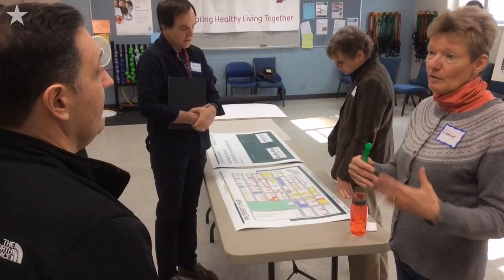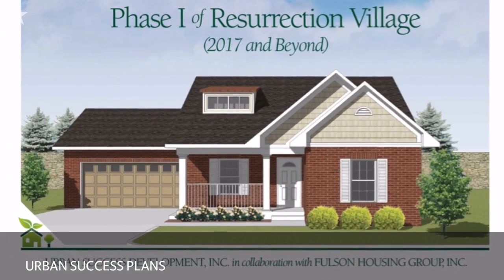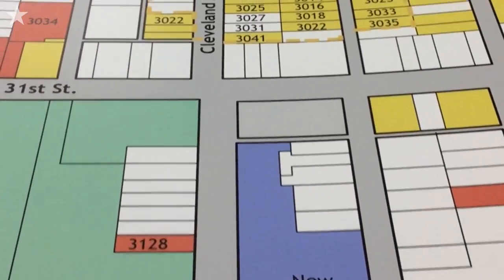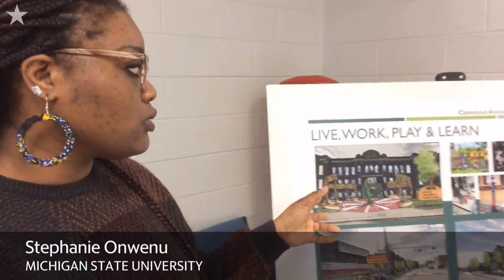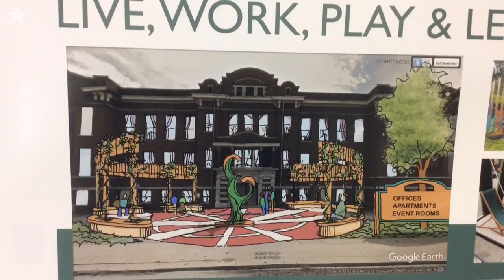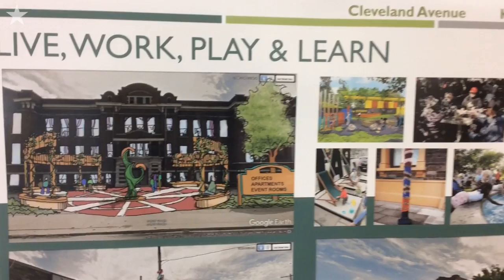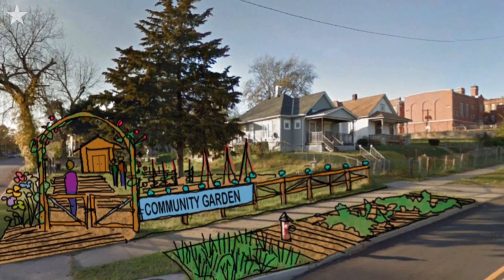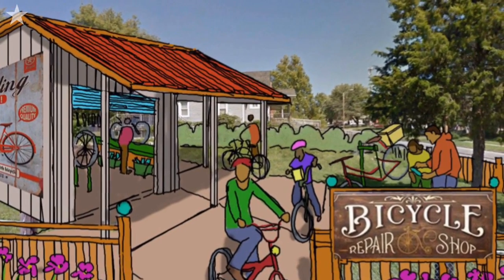A Cleveland Avenue makeover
Ideas to beautify and redevelop a corridor along Cleveland Avenue in Kansas City have formed around plans by Urban Success to build new houses in the area. Mark Davis / The Kansas City Star